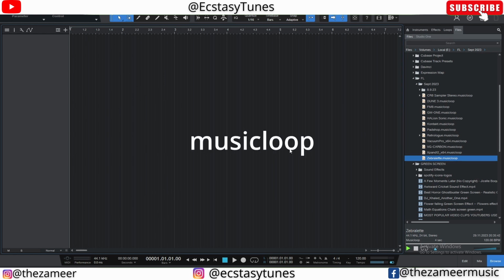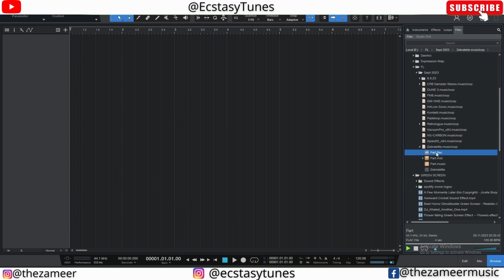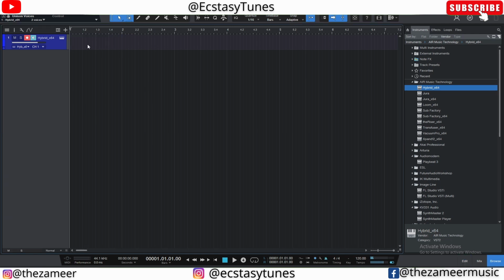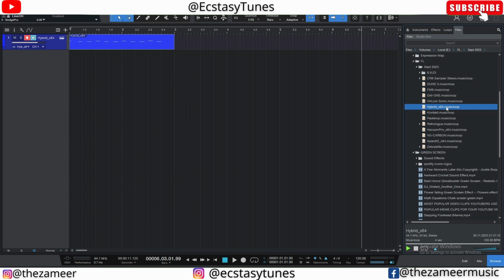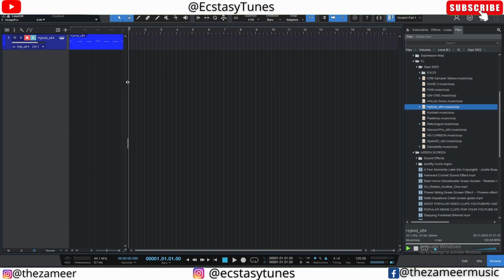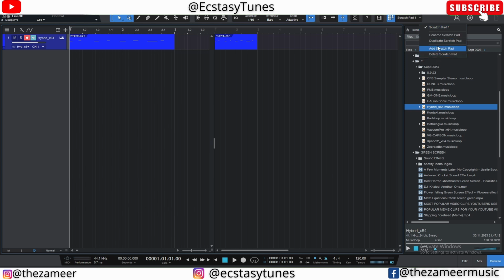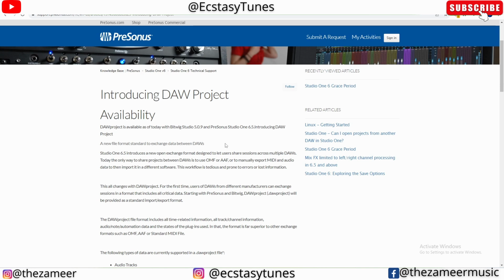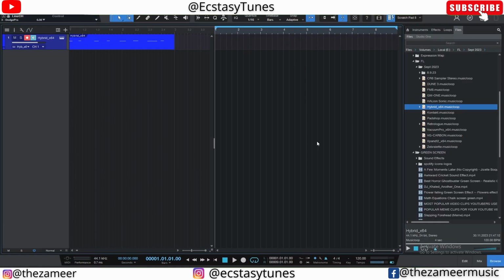Cubase- Please Steal These Features from Studio One!!!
These are my favourite 3 features of Studio One!!